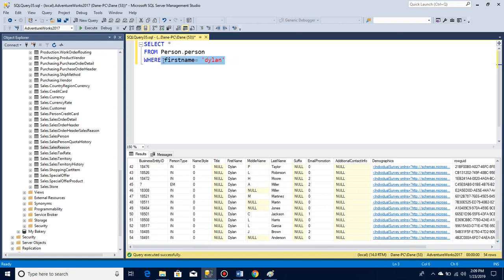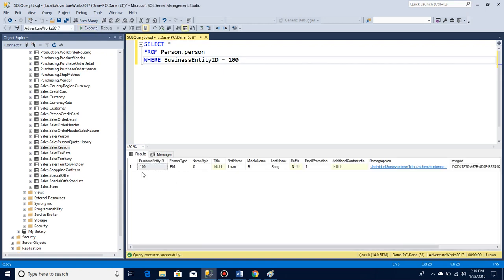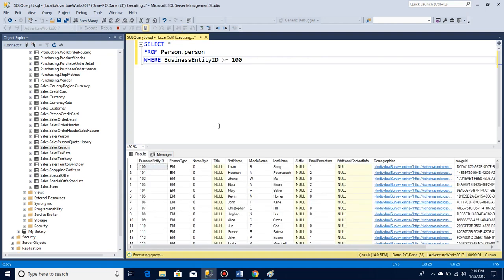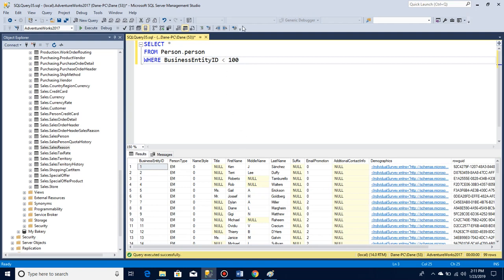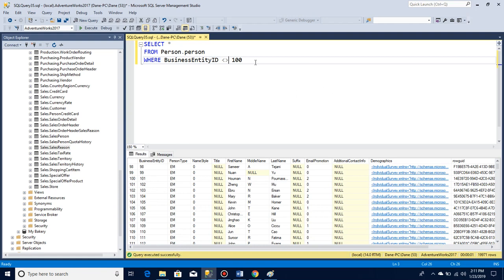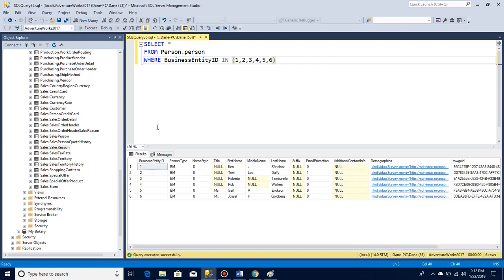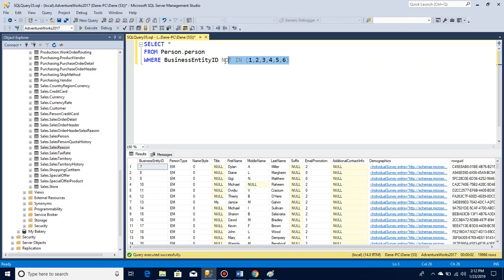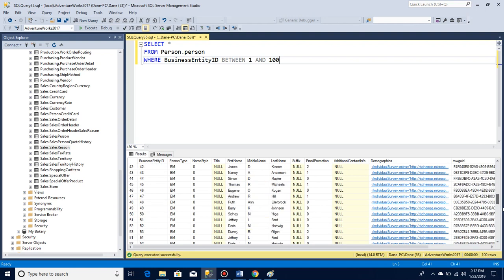How to use a where clause in SQL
This will show you how to use a where clause to get rows where the value is:
 equal to
 bigger or smaller
bigger and equal
 and smaller and equal to a value you choose